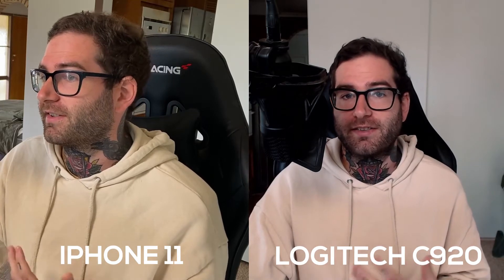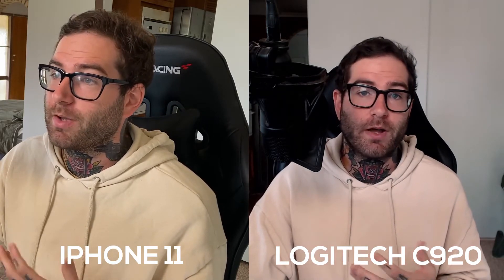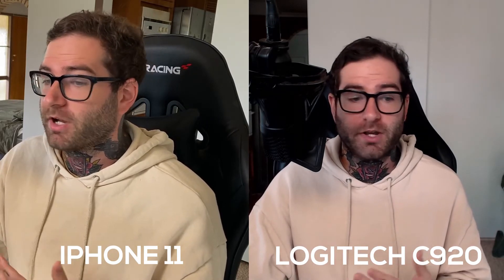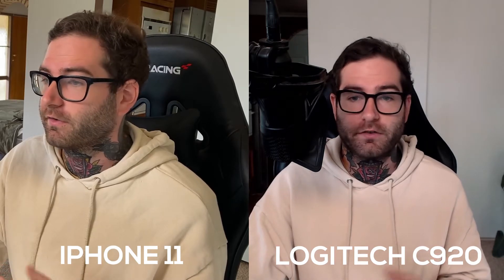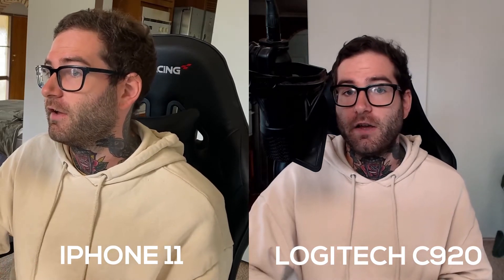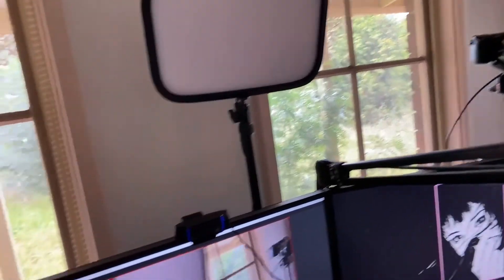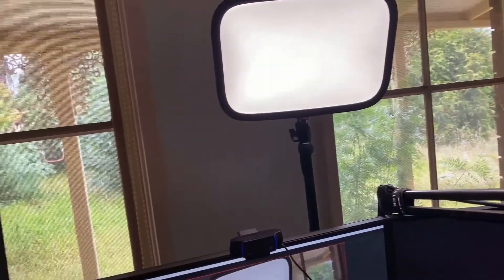Should YOU Buy Logitech C920 in 2021?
Is the Logitech C920 worth buying in 2021? I compare it to my Sony A6400 camera and iPhone 11 pro to see how the video quality is compared against them. I still think the Logitech C920 is a great purchase as a starting webcam for live streaming and video conferencing.